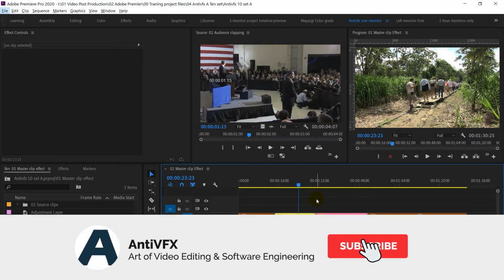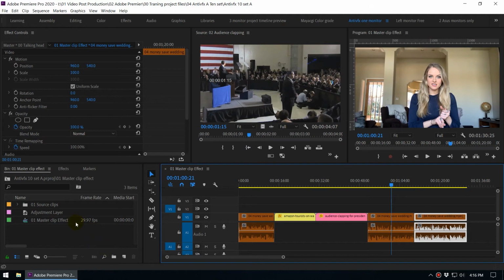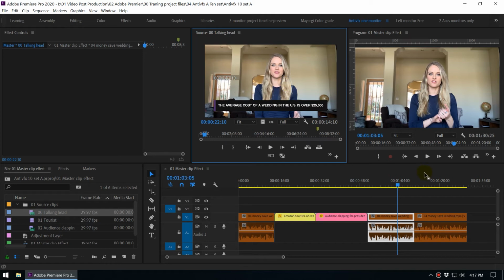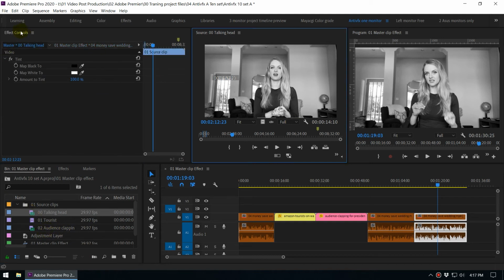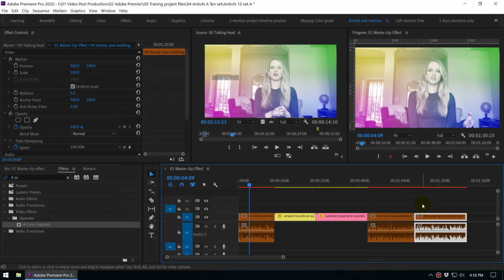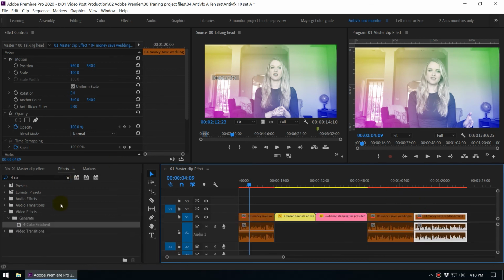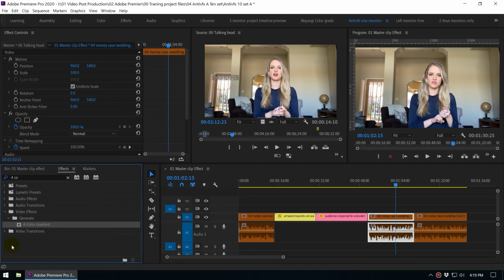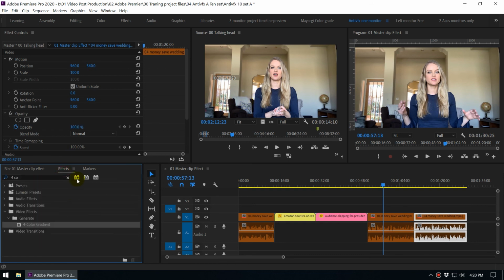Adobe Premiere Pro CC Tutorial : Masterclip Effects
Adobe premiere pro cc 2018 effects
Premiere pro green screen tutorial,
Adobe premiere pro text effects,
adobe premiere pro slow motion effect,video editing tutorial,
and many tutorials to learn how to become a  video editor with adobe Premier.